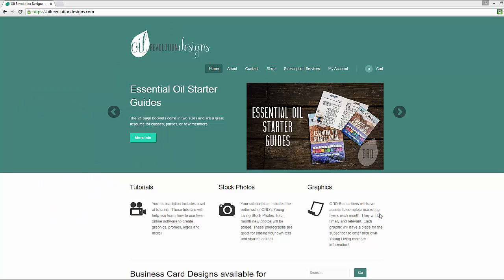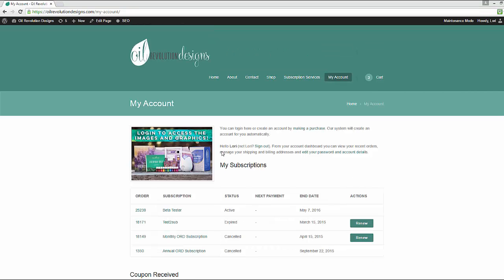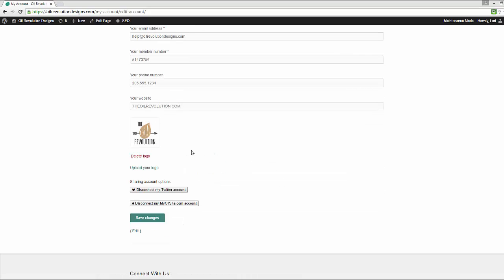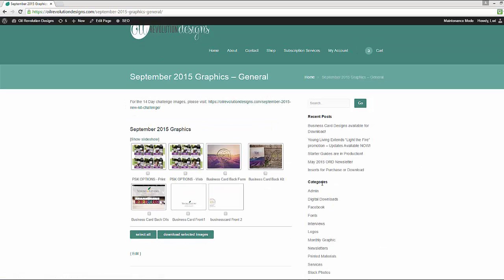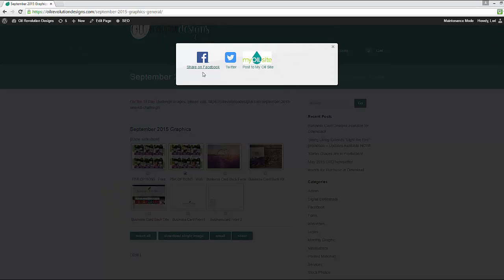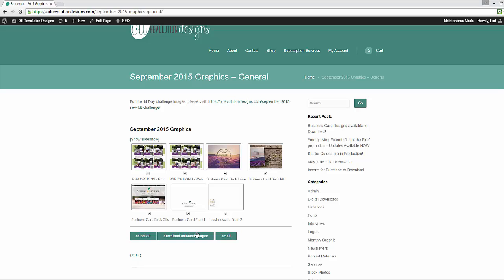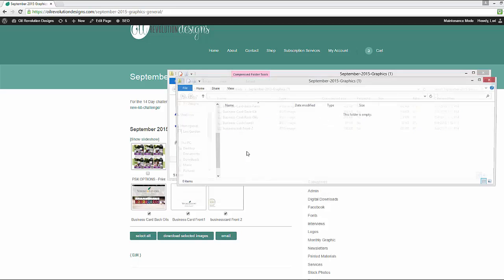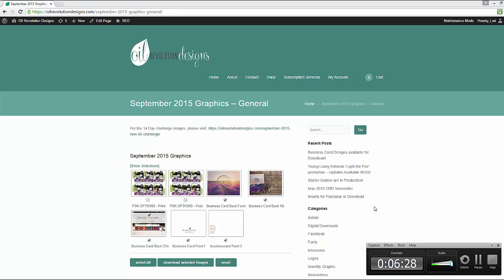How to Access Your Graphics at ORD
Learn how to best use our site and access your automatically branded graphics!  Includes information on how to update your Image Branding Option details!